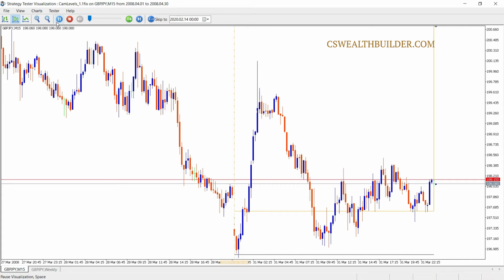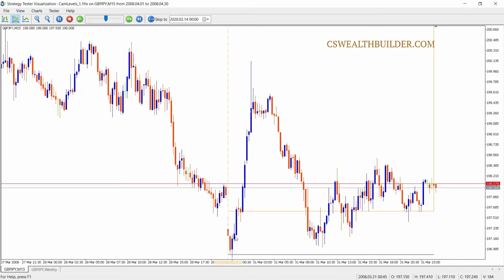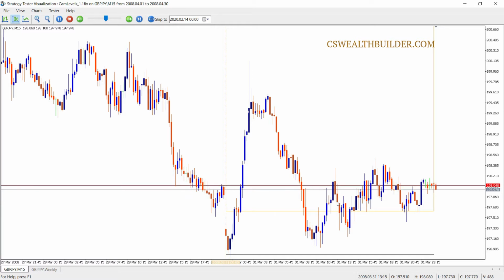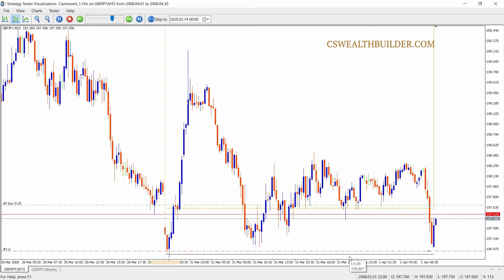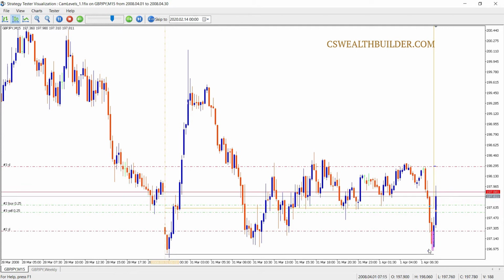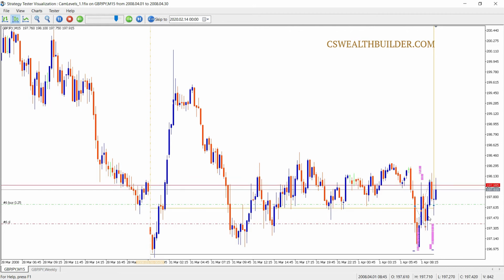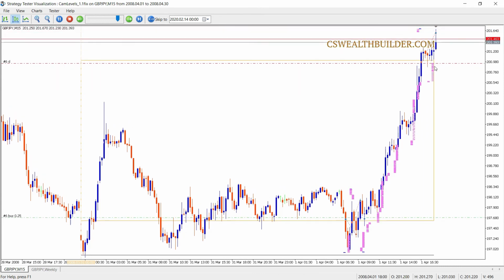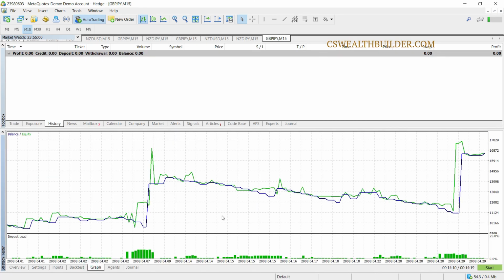03 - See our trading robot in action!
See our trading robot in action